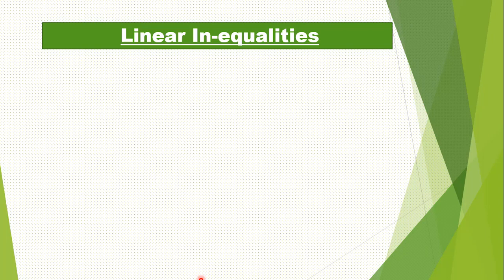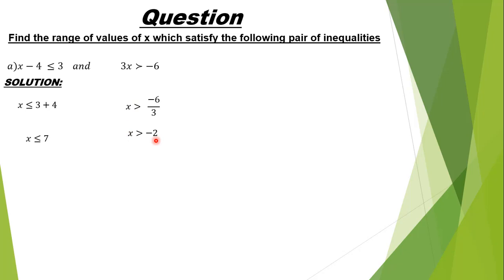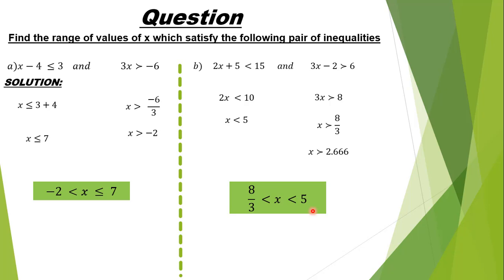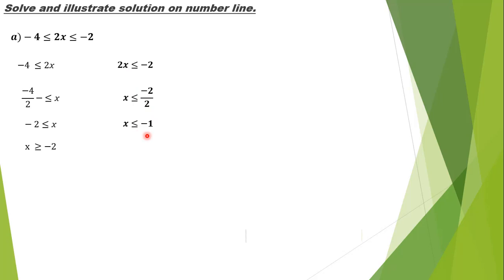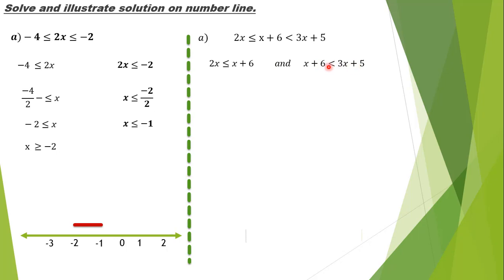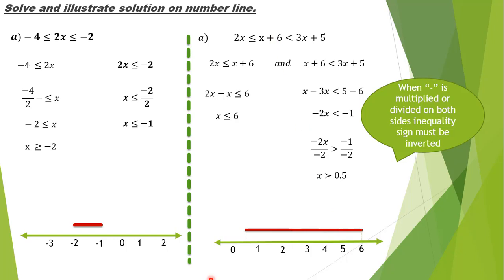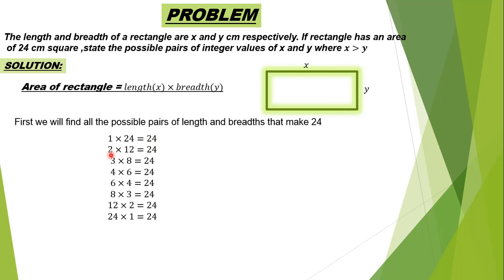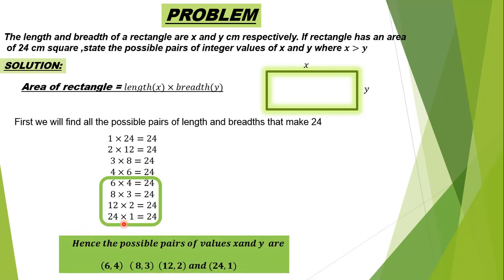Solving Linear inequalities (3 of 5)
This tutorial gives an insight to solve simple linear simultaneous inequalities